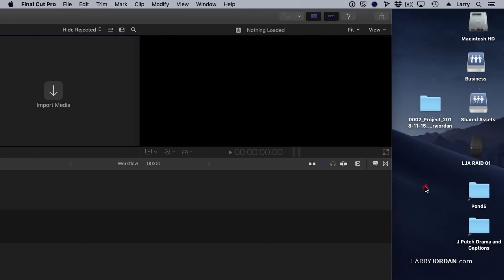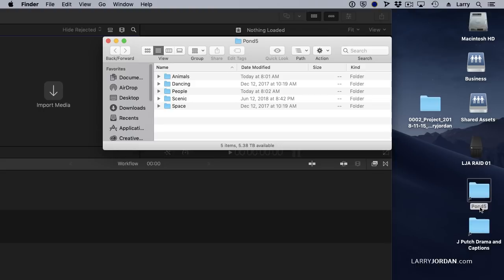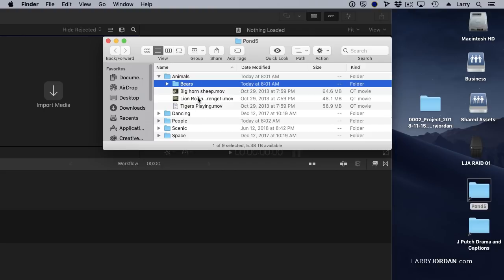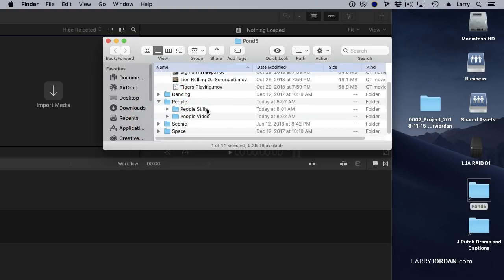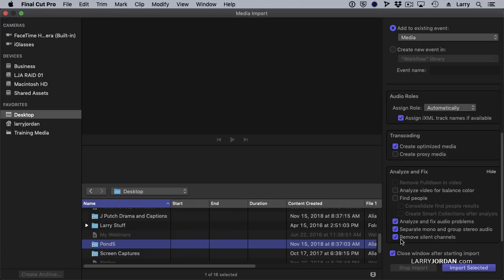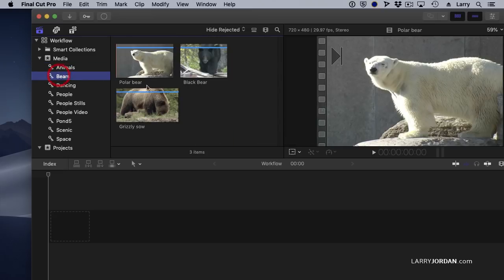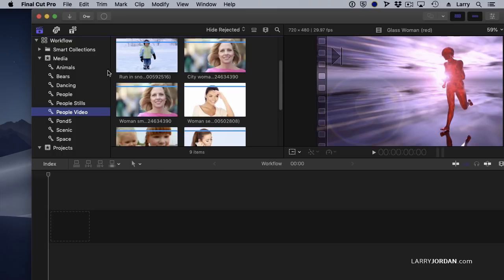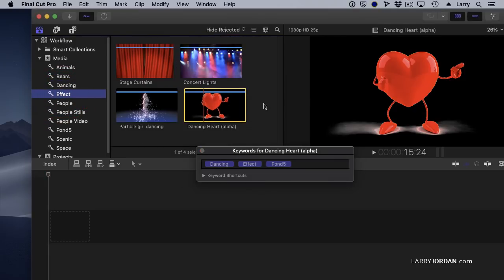Using Keywords in Apple Final Cut Pro X - Larry Jordan PowerUp Webinar #266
[This is an excerpt from a recent on-line video webinar: “Tips to a Better Workflow in Apple Final Cut Pro X” which is available as a download in our store, or as part of our Video Training Library.]

SESSION DESCRIPTION

This week we look at workflow techniques for Apple Final Cut Pro X.

Recently, when I asked readers for webinar suggestions, at the top of the list, far above second place, were requests for help in understanding workflow. So, that’s what we’ll be doing this week.

This session includes:

Media Management
File Naming
Media Asset Management software
Tagging and metadata
Efficient Timeline tricks
Proxy workflows
Compound clips and storylines
And more
If you are looking to solve problems, work faster, or simply position yourself for the future, this webinar – hosted by Larry Jordan – is for you.

In this brief video overview, discover how Kyno can help you find, label, manage and transcode media for Apple Final Cut Pro X and Adobe Premiere Pro CC.

NOTE: This session is available exclusively to subscribers of our Video Training Library. If you like this video, why not become a member? With membership you get access to Larry's entire webinar catalog of over 1200 videos for as little as $19.99 per month.